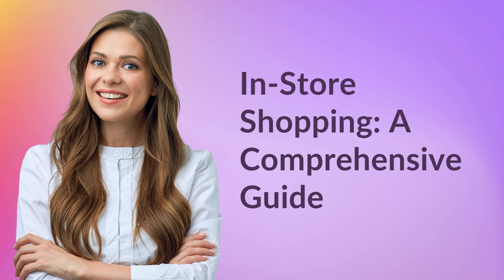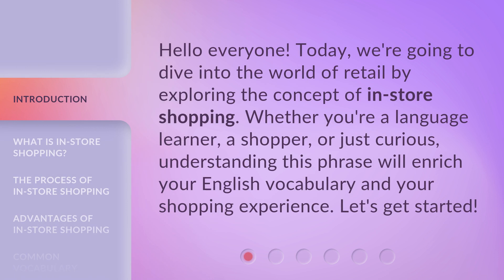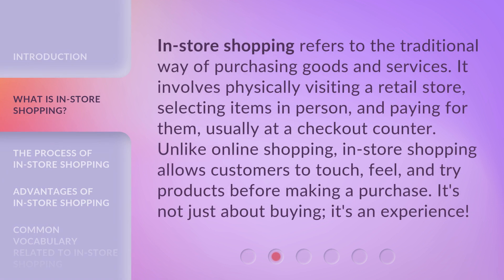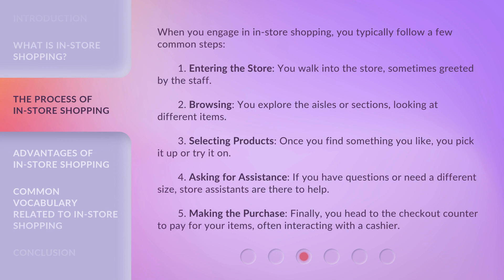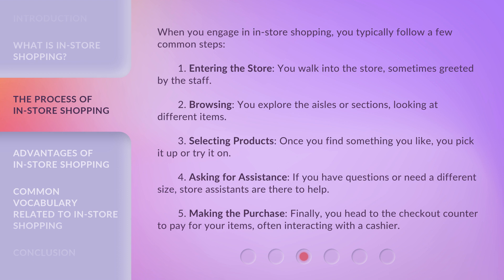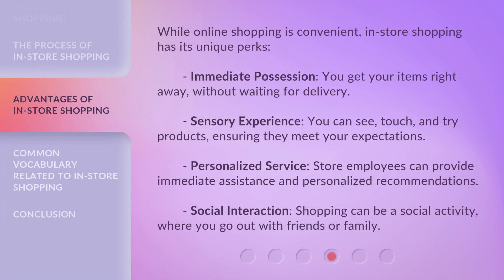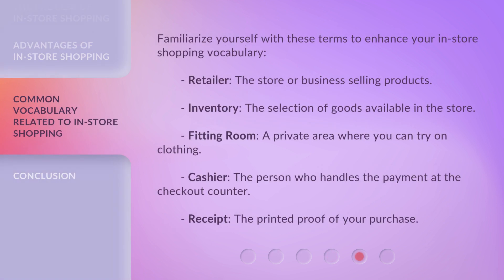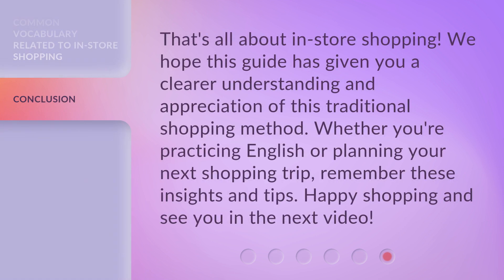In-Store Shopping: A Comprehensive Guide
00:00 • Introduction - In-Store Shopping: A Comprehensive Guide
00:28 • What is In-Store Shopping?
00:58 • The Process of In-Store Shopping
01:43 • Advantages of In-Store Shopping
02:20 • Common Vocabulary Related to In-Store Shopping